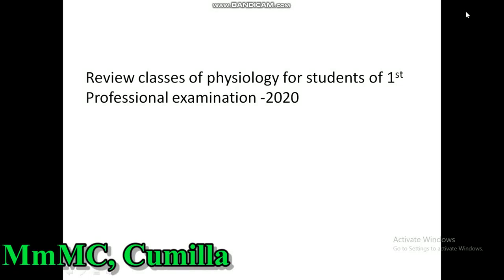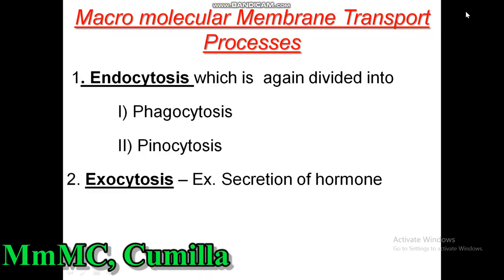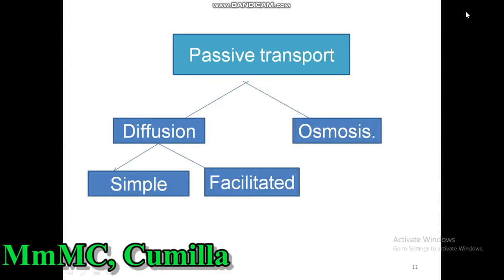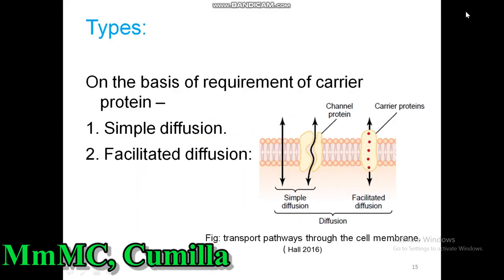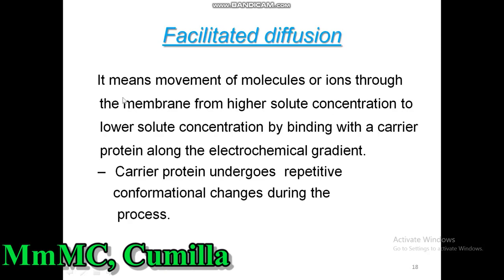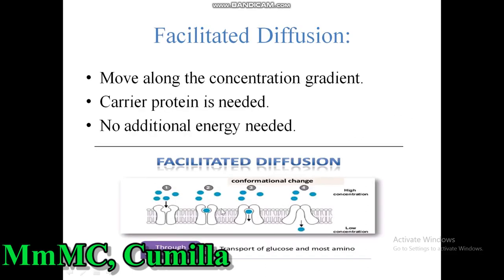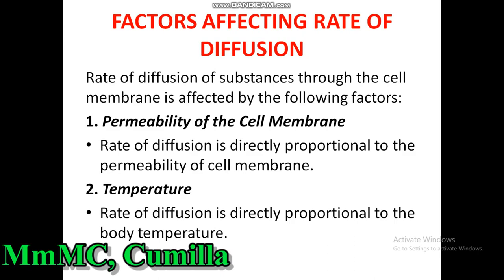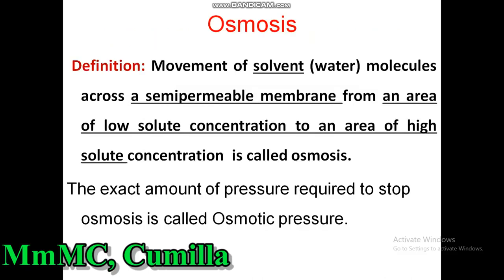Review classes of physiology of 1st Professional examination May 2020/ Dr Sharmin Khan Mam part 1